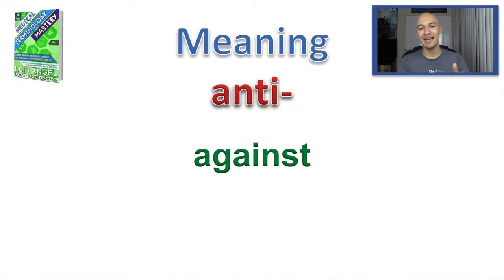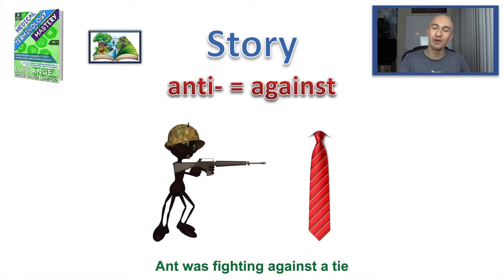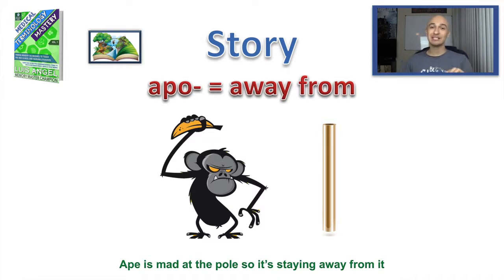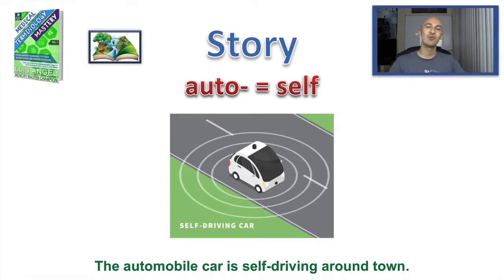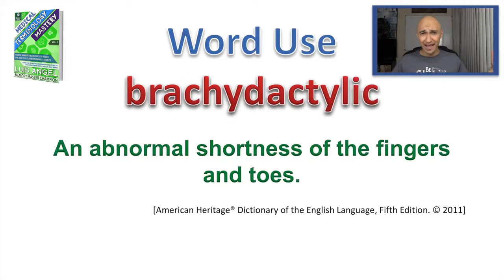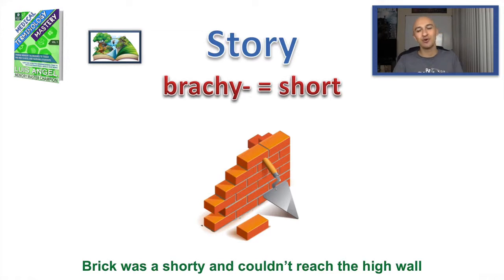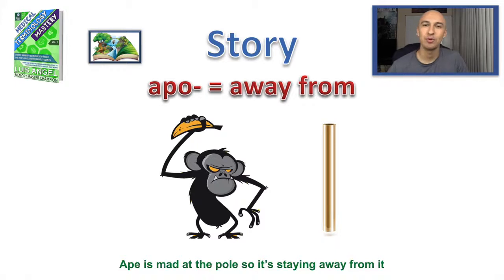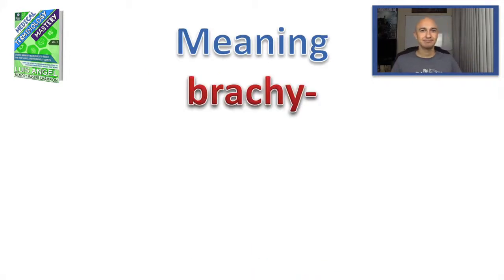Anti, Apo, Auto, Bi, Brachy Medical Term Definition Meaning | Memorize Med Terminology Prefixes 2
In today's video, I broke down for you the Medical Vocabulary words,

- anti- = agains
- apo- = away from
- auto- = self
- bi- = two
- brachy- = short

The key idea with being able to memorize med terms and vocabulary words is the create pictures for those words.

Just take both the picture for the word and the picture for the definition and visualize an interaction between the two.

That's It! Just review a little bit and you will have these words fully memorized come test day.

Stay Up!
Keep Learning
Keep Growing
Achieve and Accelerated and Empowered Mind

-Luis Angel Echeverria
Your AE Mind Memory Coach
1st Superhuman Champion

Memory Training for Students, Professionals, Business People, Memory Athletes, and Everyone Else

– 1st Ever Memory Master Champion on FOX's SUPERHUMAN
– Member of Team USA at the World Memory Championship
– 2nd Overall: Australian Memory Championship 2015
  (2 Gold, 2 Silver, 3 Bronze Positions in 10 Events)
– Memorized Deck of Cards: 2 Minutes; 120 Digit Number: 5 Minutes
– Coach of AE Mind Memory Team: Gold in Numbers USA Memory Championship

USA Memory Championship Events:
Memorize Cards, Memorize Numbers, Memorize Poems, Memorize Names and Faces, Spoken Words, Three Strikes You're Out, Double Deck O'Cards

World Memory Championship Events:
-- International Competitions: UK, England, Germany, Spain, Asia, China, Taiwan, Japan, Phillipines